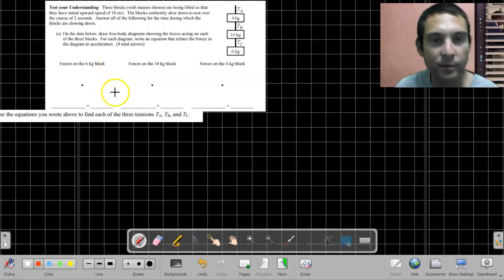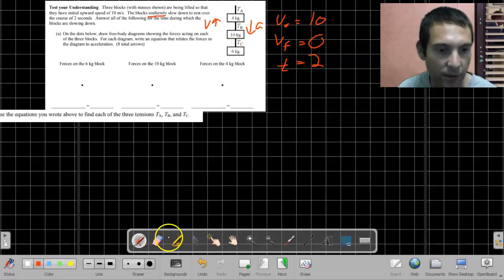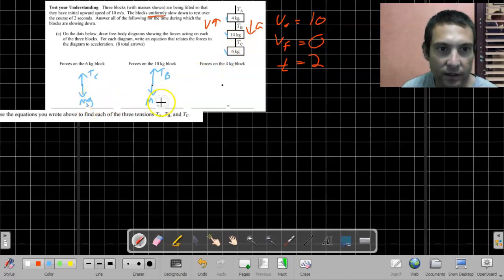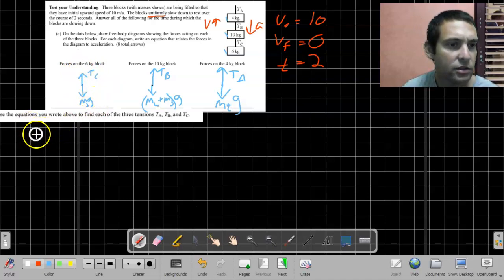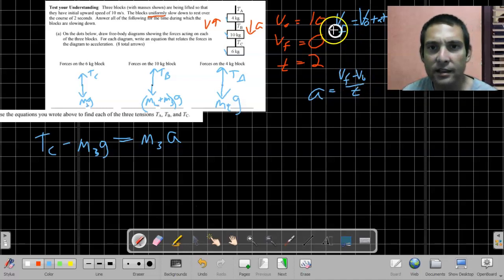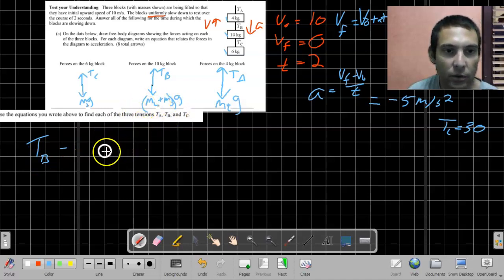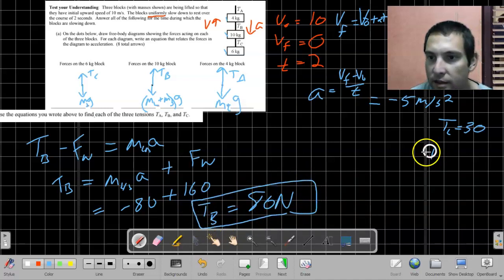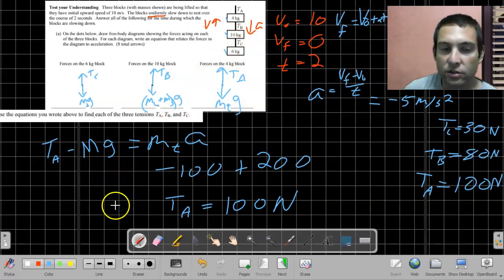Unit 3.2 Internal and External Forces 9 TYU